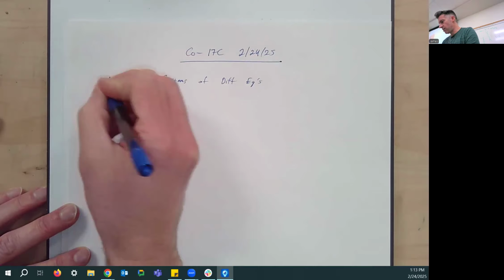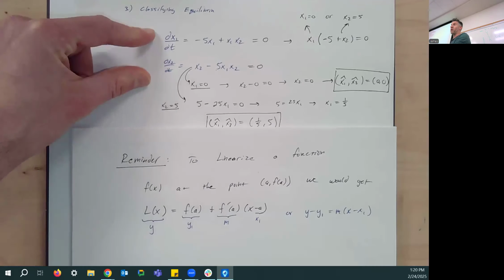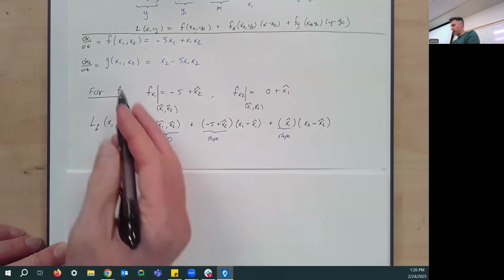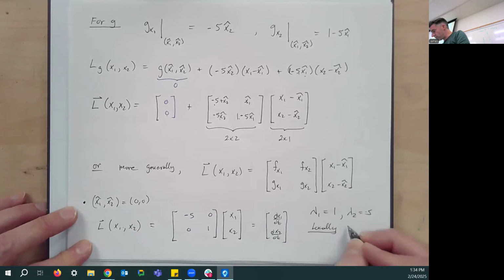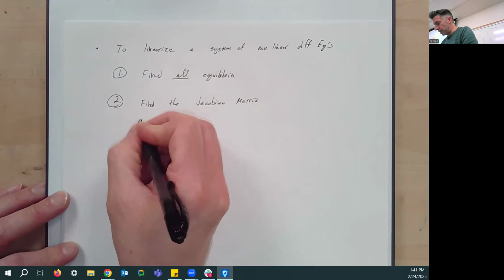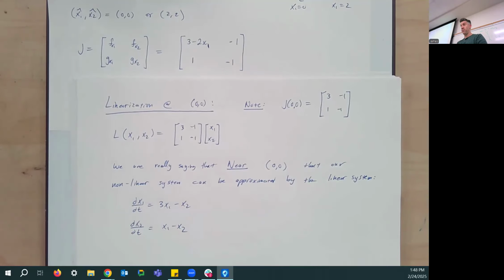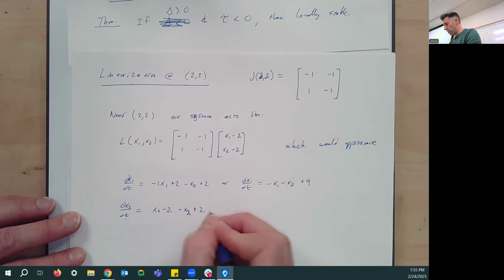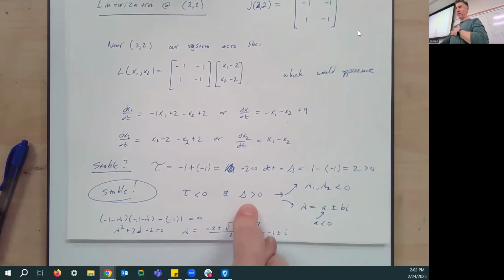Co-17C 2-24-25: Linearizing Systems of Non-Linear DiffEq's and Finding/Classifying Equilibria